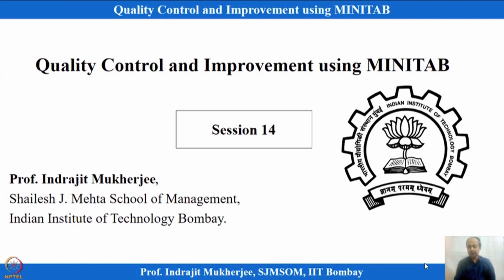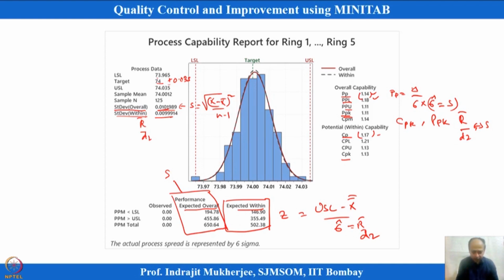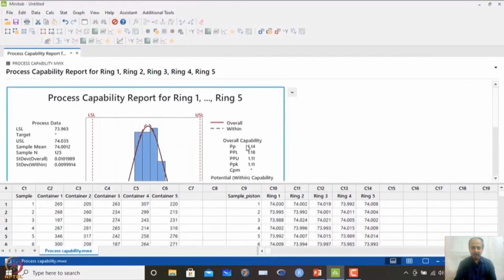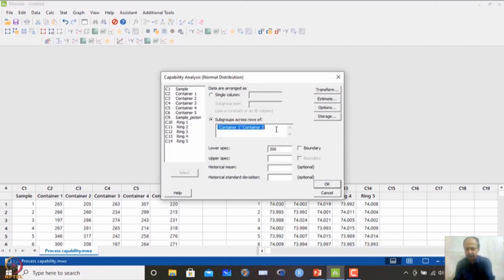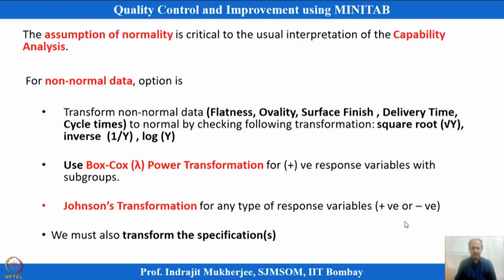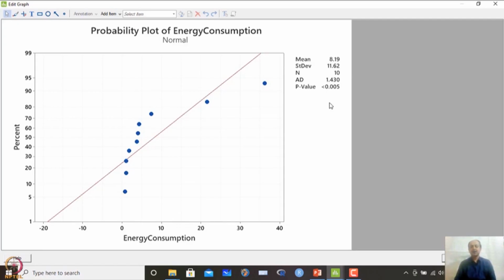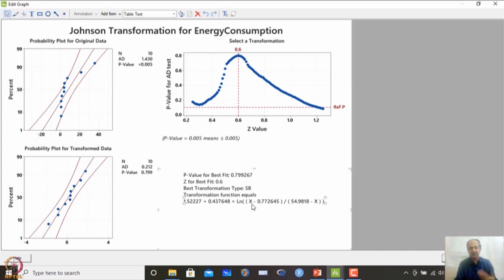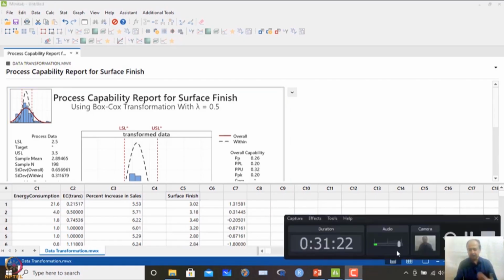Lecture 14: Process Performance and Sigma Level